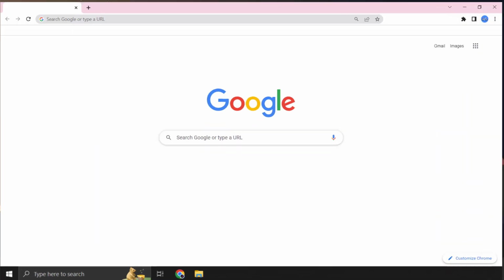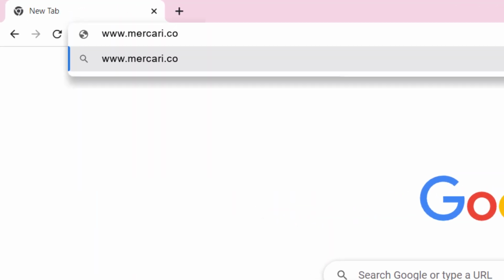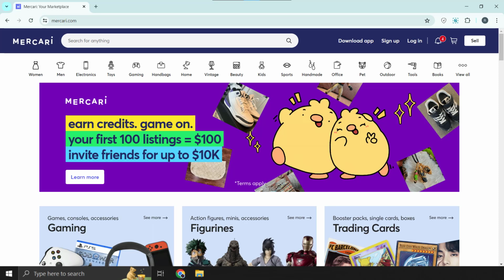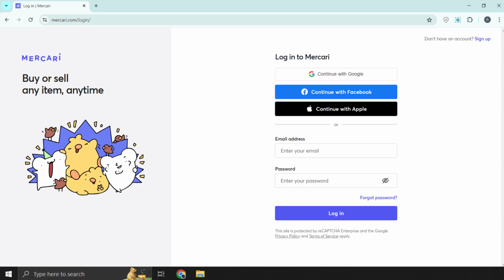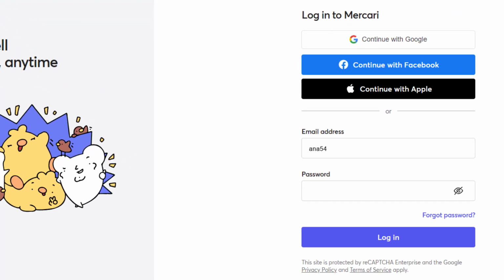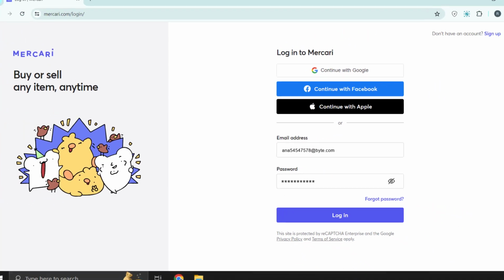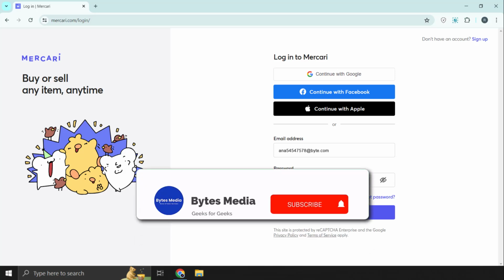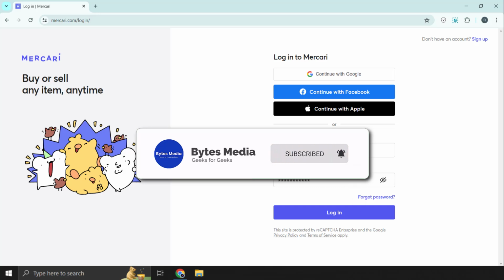How to Log Into Mercari | How to Sign in to Mercari Account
Are you having trouble figuring out how to login to Mercari? In this video, we'll provide a comprehensive, step-by-step guide on how to access your Mercari account quickly and efficiently.  This is the easiest and fastest way to login to Mercari account. Whether you're a new user or need a refresher, this tutorial will make the Mercari sign in process seamless and stress-free. Make sure you watch until the end of this video to find out How to Sign in to Mercari. Hope you enjoy!

How to Login to Mercari Account

Video Parts:
00:00 Intro: How to Login to Mercari
00:15 Navigate to Mercari Sign in Webpage
00:55 Outro: Ending

Topics Covered:
Bytes Media
how to
How to Log Into Mercari
How to Sign in to Mercari Account
can't sign into Mercari
Mercari login
Mercari sign in
Mercari sign in account
Mercari login issues
Mercari sign in issues
Mercari login my account
Mercari
Mercari login help
Mercari login error
Mercari login portal